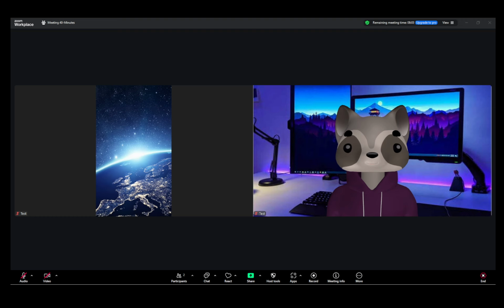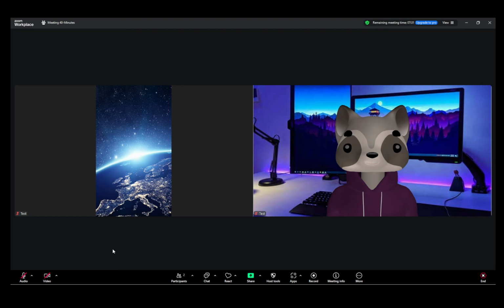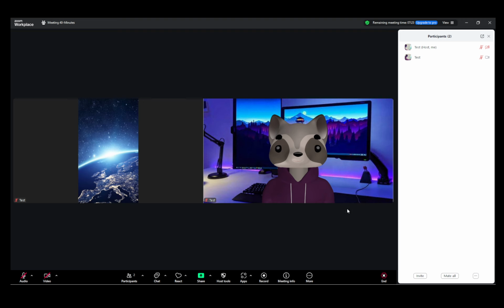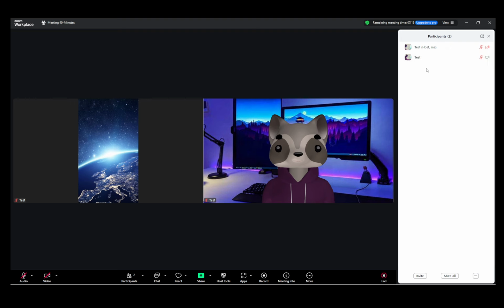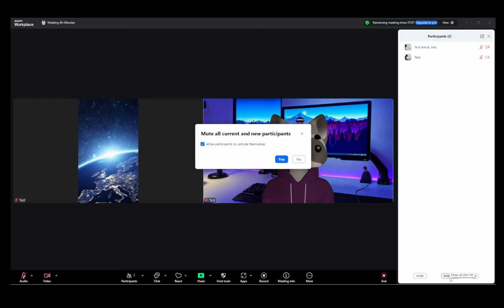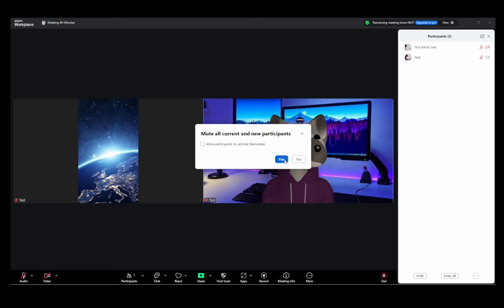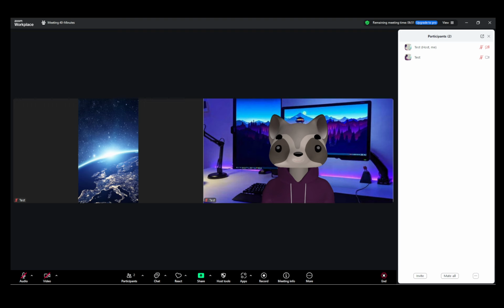How to Mute and Unmute in Zoom [2026 Full Guide]